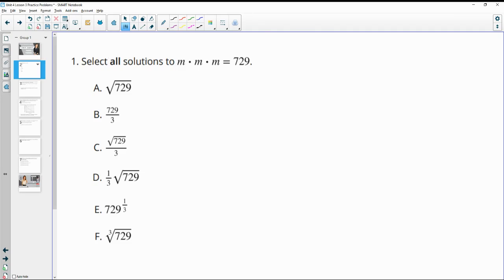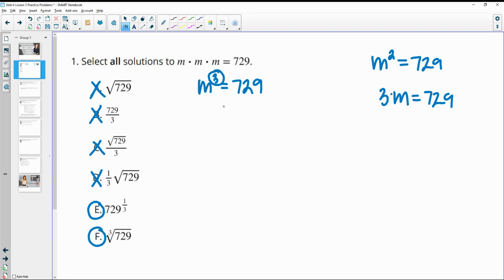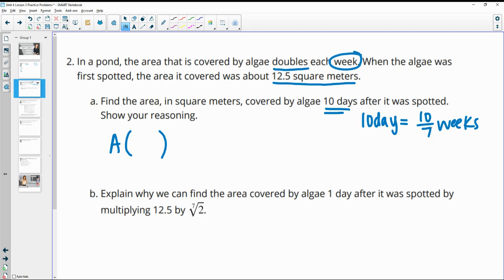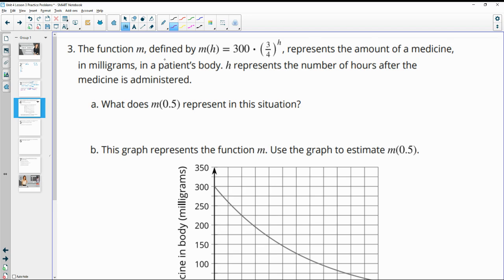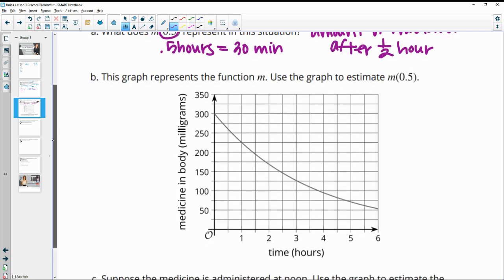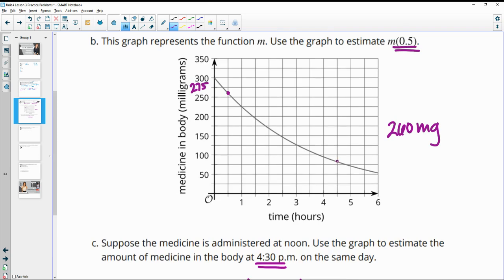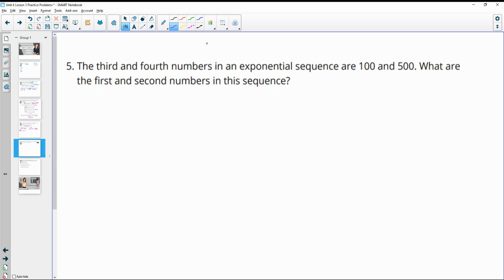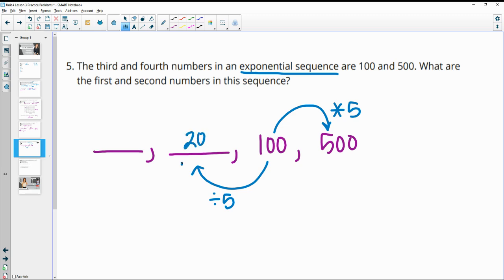Unit 4 Lesson 3 Practice Problems IM® Algebra 2TM authored by Illustrative Mathematics®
Lesson Title: Understanding Rational Inputs

Common Core Standards in This Lesson:
CCSS.HSF-LE.A.2
CCSS.HSN-RN.A.1
CCSS.MP2